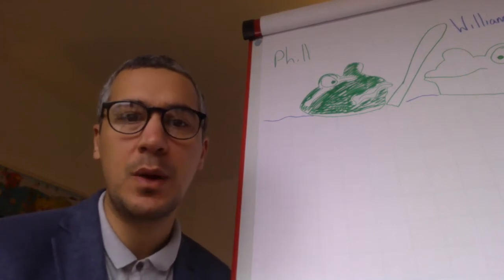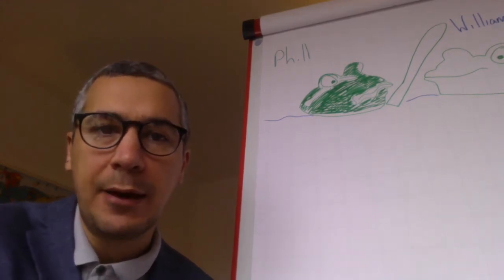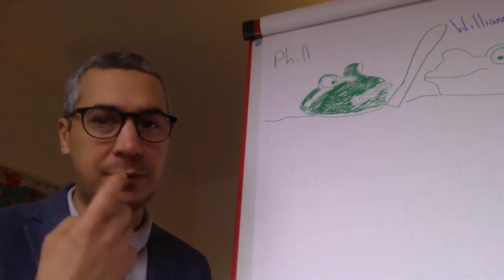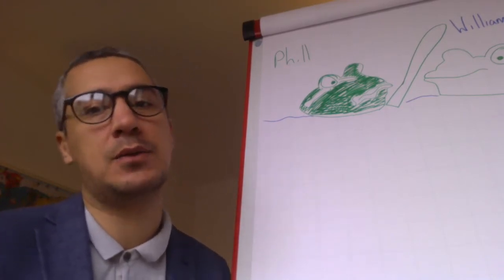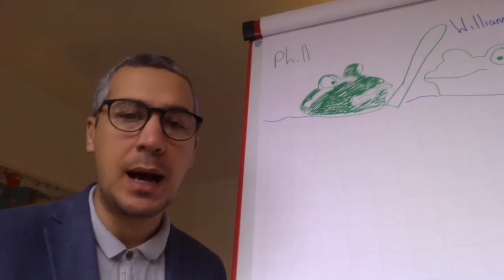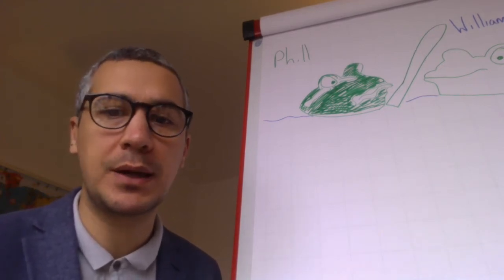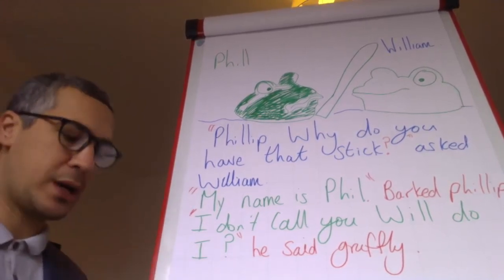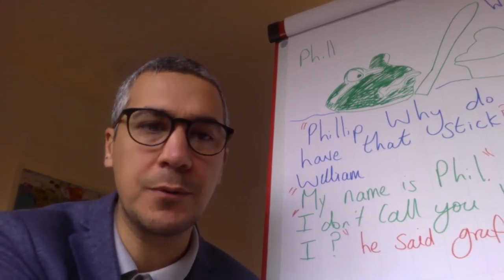Grange Junior School Year 3 Literacy lesson 2 12th January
A mini session of creating character voice and using accents. Please have a go at Role Playing with an adult, or writing a page of dialogue.